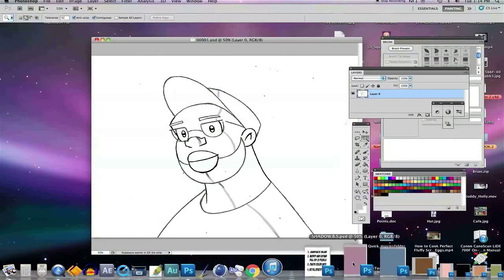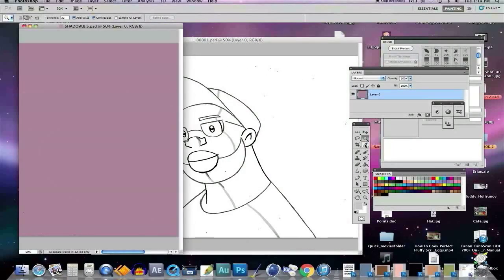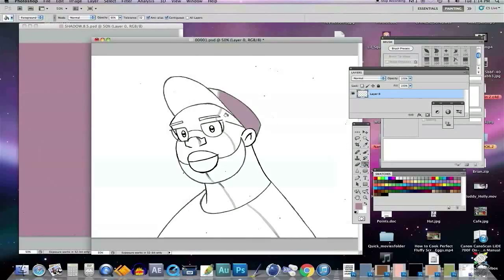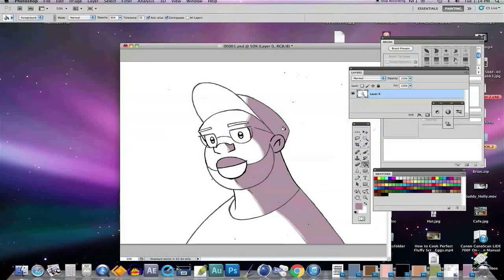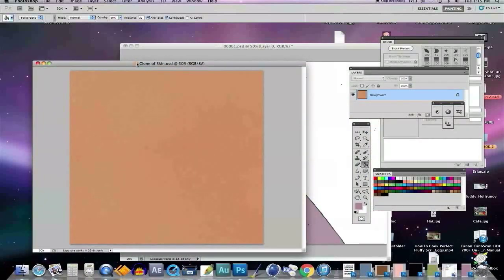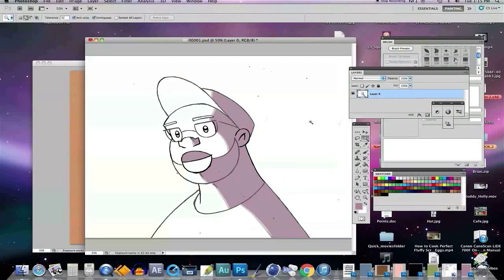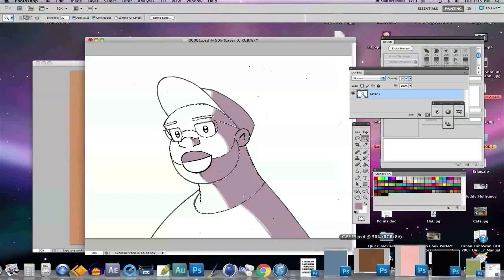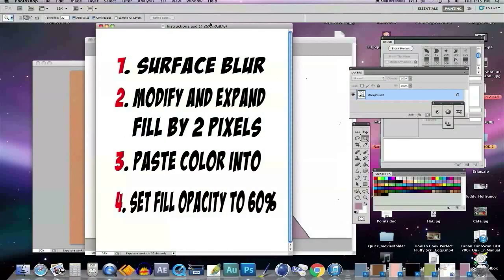ANIMATION DRAWINGS 2